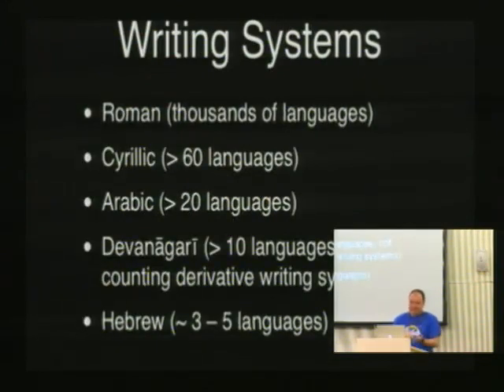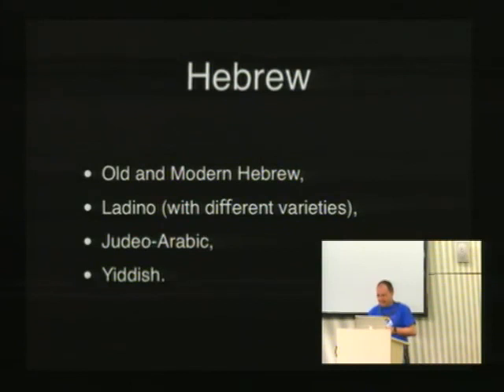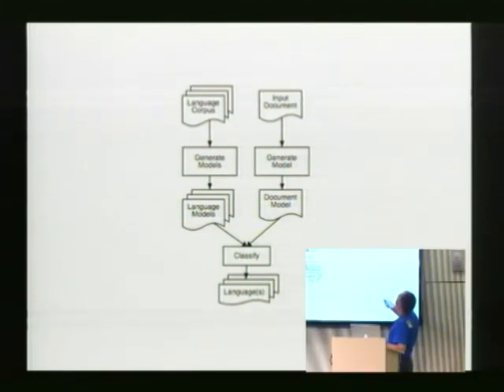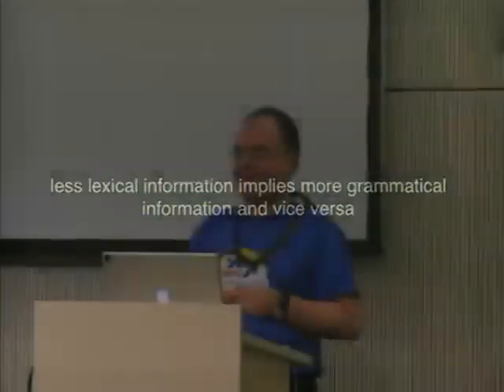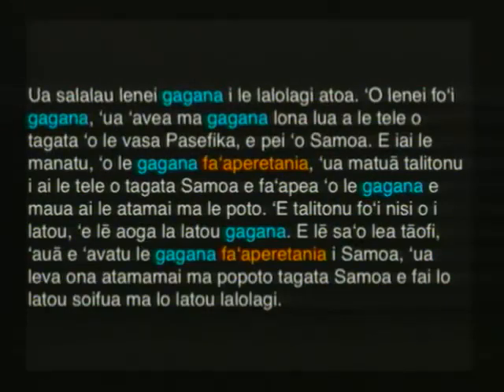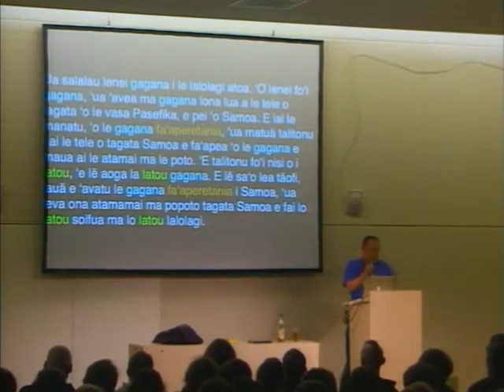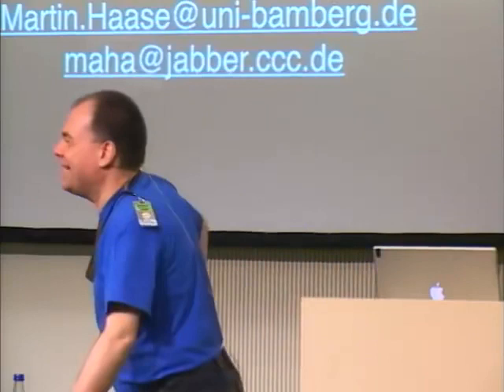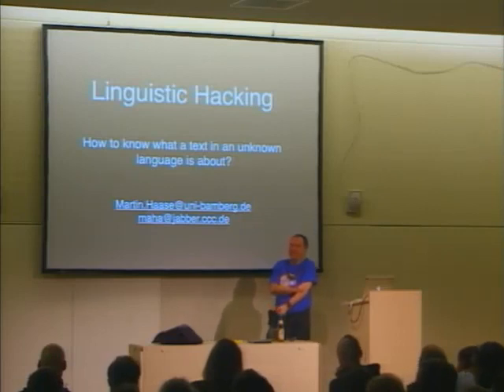24C3 2007 eng linguistic hacking high